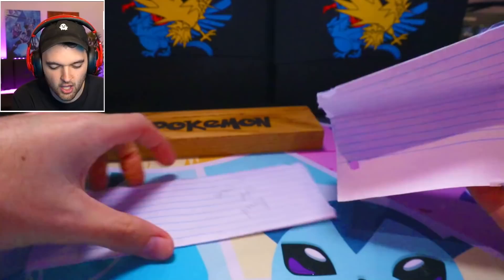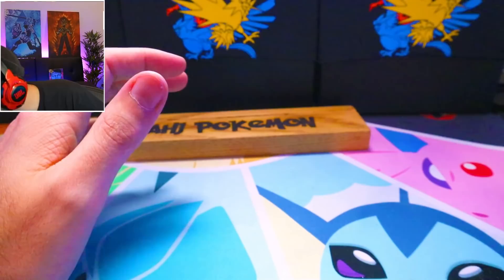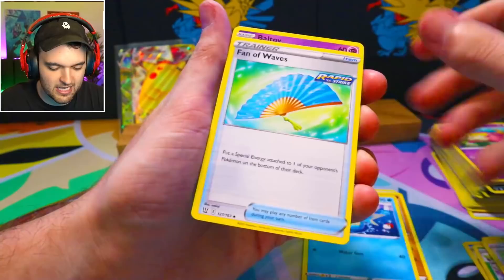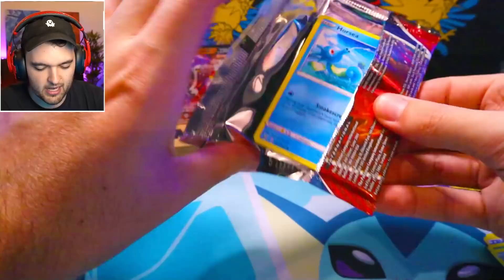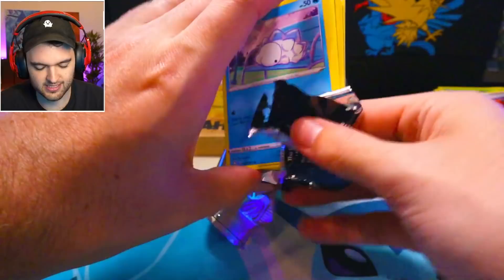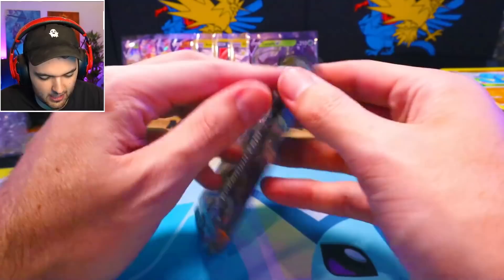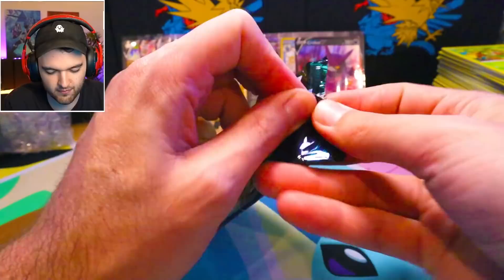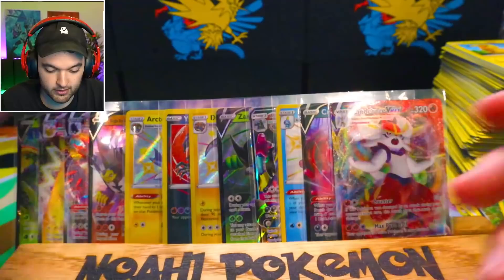My package got destroyed...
Thanks for the free packs man!

NoahJ456
3005 S Lamar BLVD STE D109 #86

Charity Raisings:
1st Place YouTube Warzone Tournament for Hire Heroes USA: $100,000
Total: $434,030.67

-NoahJ456